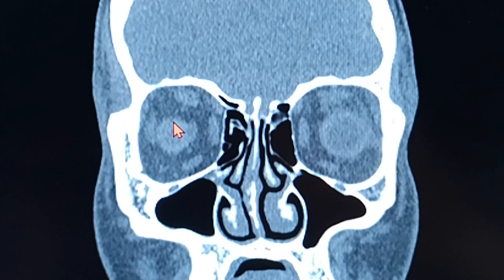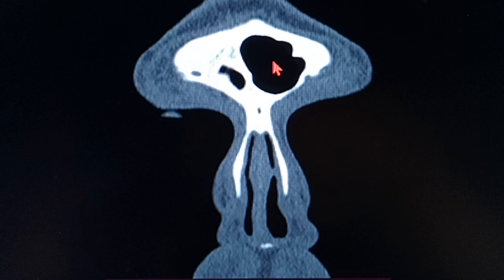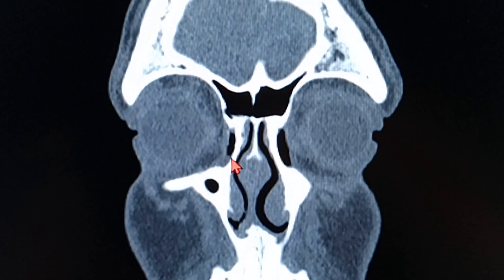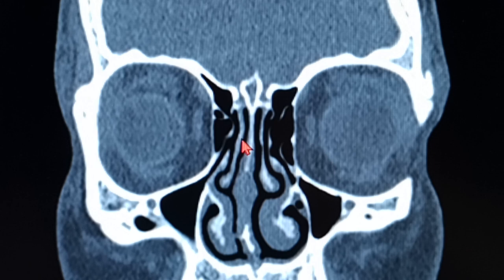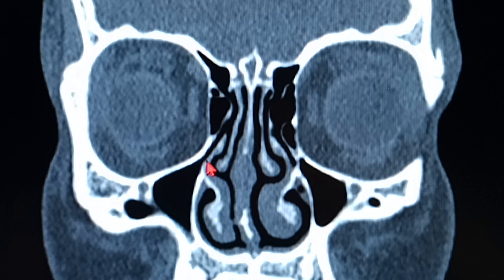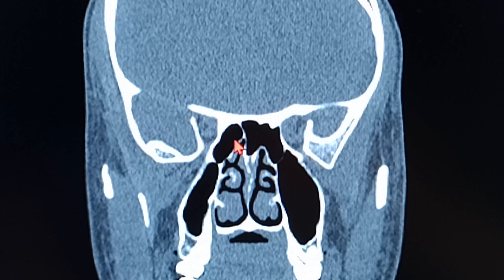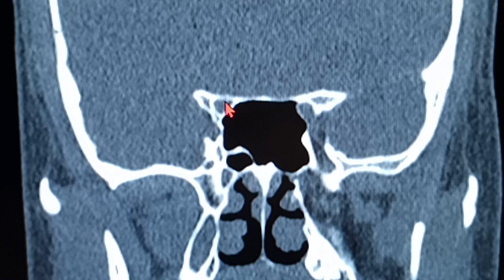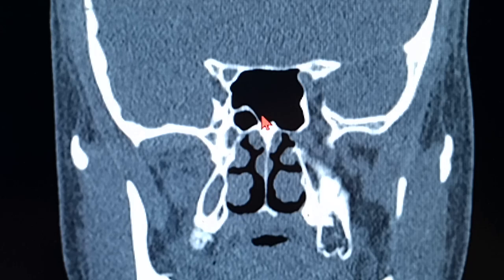How to read a CT PNS | All points Explained in detail